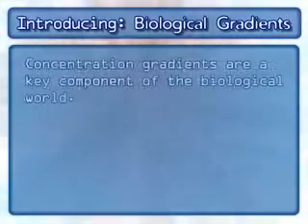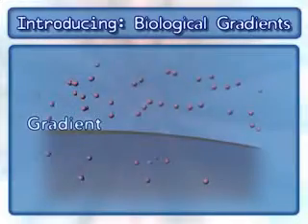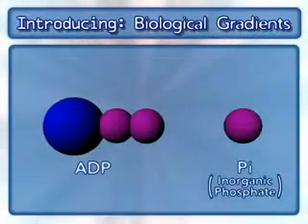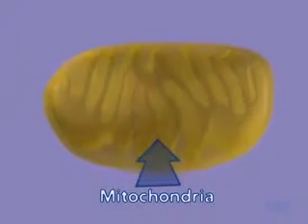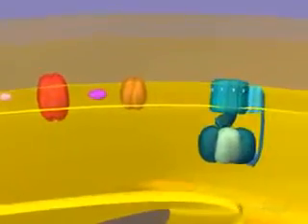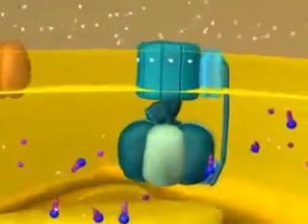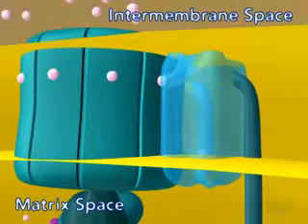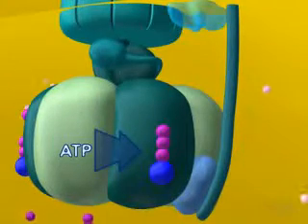virtuel Gradients ATP Synthases.flv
video préter